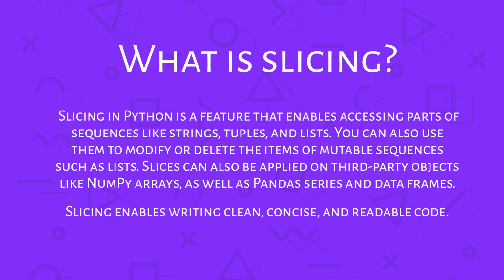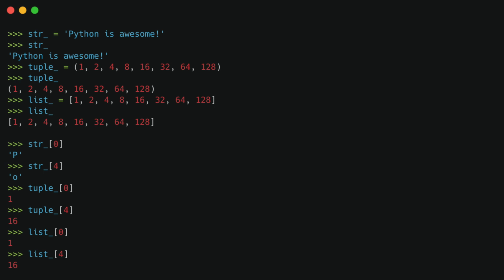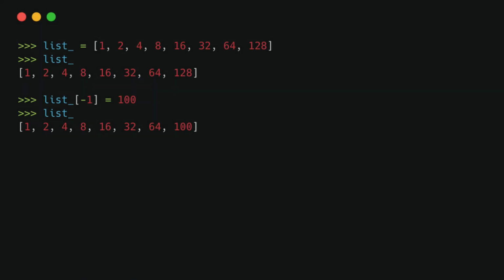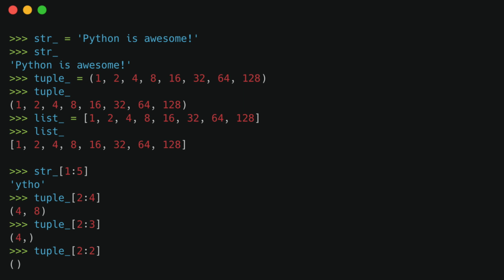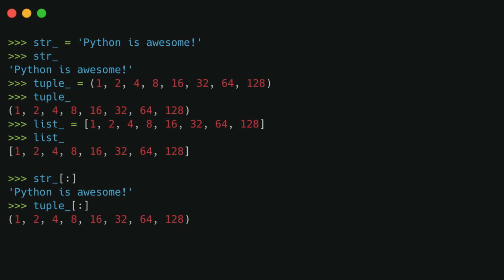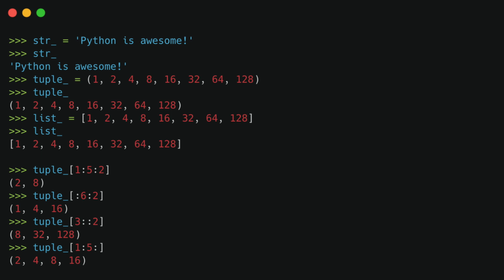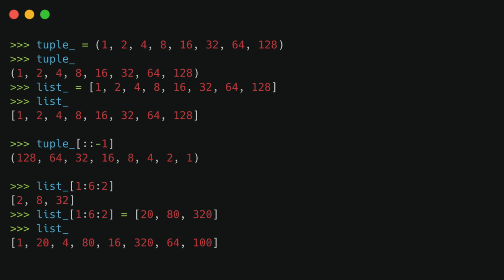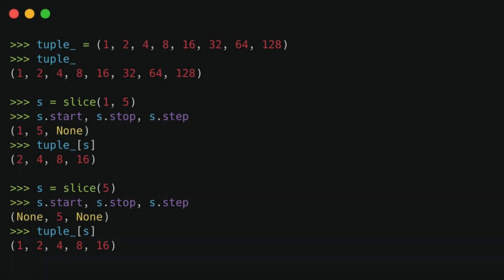Python - Slicing and Indexing - beginner tutorial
In this video, I'm going to tell you what is slicing and indexing in Python and how it works in different scenarios.

Slicing in Python is a feature that enables accessing parts of sequences like strings, tuples, and lists. You can also use them to modify or delete the items of mutable sequences such as lists. Slices can also be applied to third-party objects like NumPy arrays, as well as Pandas series and data frames.

Slicing enables writing clean, concise, and readable code.

This article shows how to access, modify, and delete items with indices and slices, as well as how to use indexing.

This video is based on the article of our teammate Mirko.

00:00 - 01:14 - Intro to Python Slicing and Indexing
01:15 - 01:54 - What is Slicing in Python?
01:55 - 04:43 - What is Indexing in Python?
04:44 - 05:47 - Negative Indexes in Python
05:48 - 06:32 - Update lists with indexes
06:33 - 09:03 - Slicing in Python
09:04 - 10:42 - Ommiting Start and Stop in slicing
10:43 - 11:36 - Negative values
11:37 - 13:21 - Slicing [start:stop:step]
13:22 - 14:54 - Slicing [start:stop:step] - negative values
14:55 - 15:25 - Shallow copy
15:26 - 16:26 - Slicing - replacing and deleting values
16:27 - 17:14 - What are slices?
17:15 - 17:47 - Slices - omitting values
17:48 - 19:37 - Summary of Python Slicing and Indexing